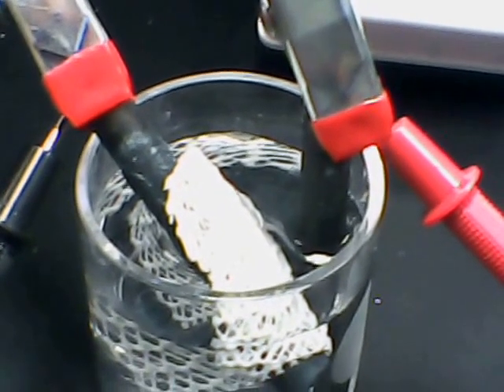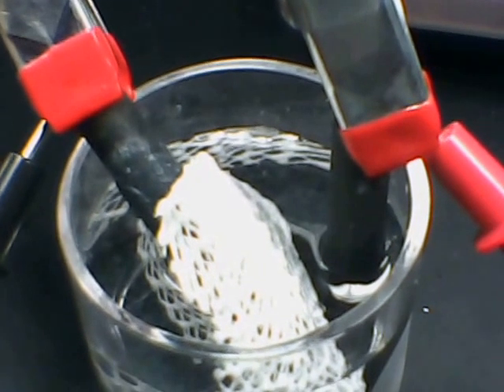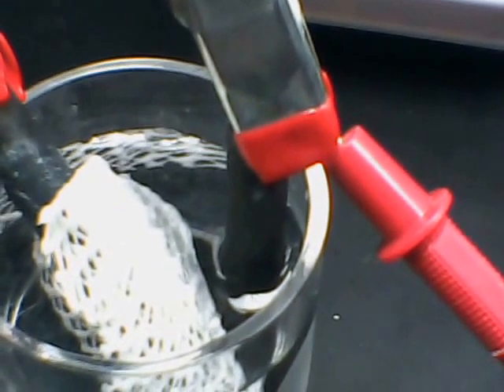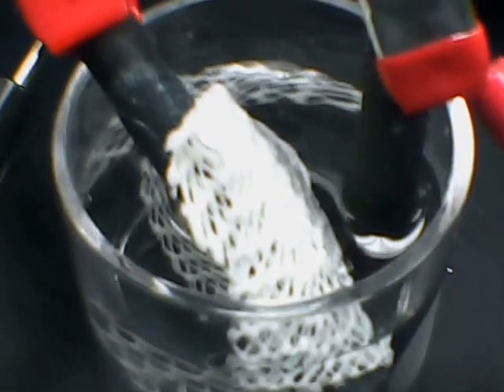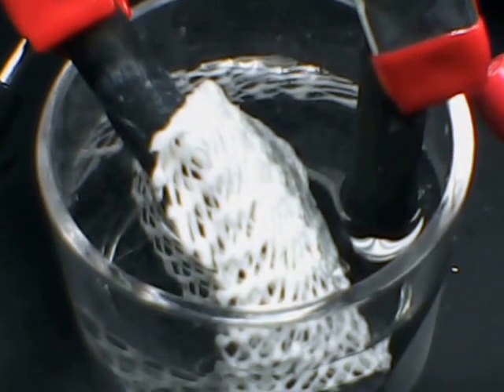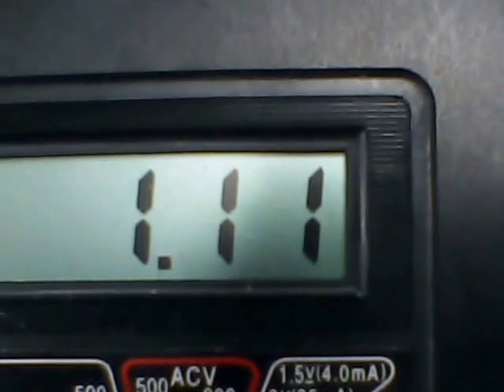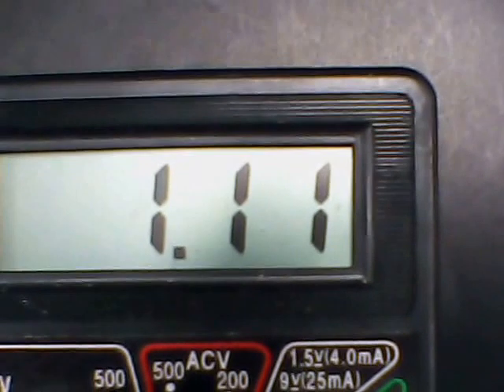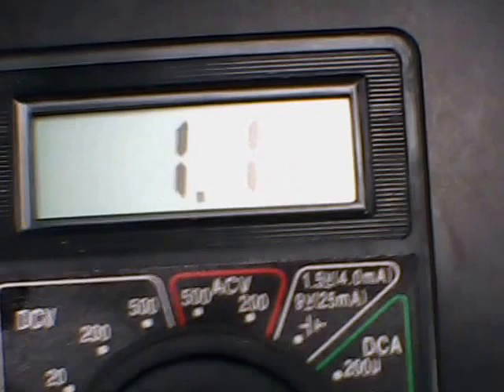Graphite /Graphite Battery/ Part III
The zinc-plated graphite / graphite cell ( battery) in aq. magnesium sulfate electrolyte is recharged with a power supply. I used about 11V / 350 mA for a recharge in a couple on minutes. You will probably want to use 3-9V to minimize hydrogen gas evolution at the cathode. The battery is rechargeable ( how many cycles??? to be determined) and makes a great home-school battery for preparation and study. A joule thief ( or joule thief alternative- see my other video) can bring you down to 0.8-.5 V as a reasonable load.